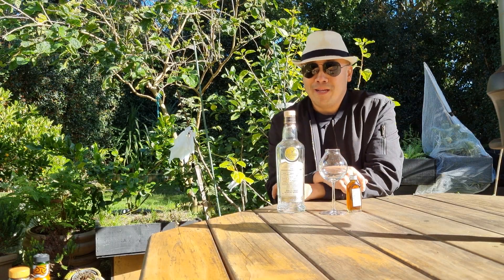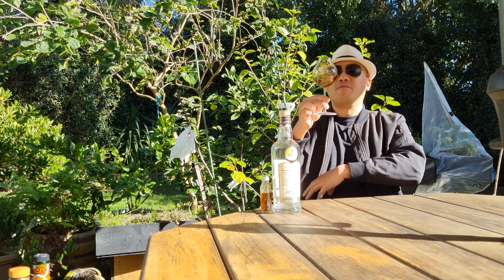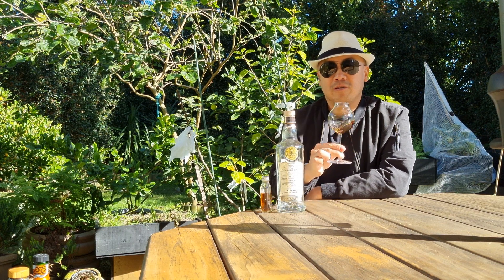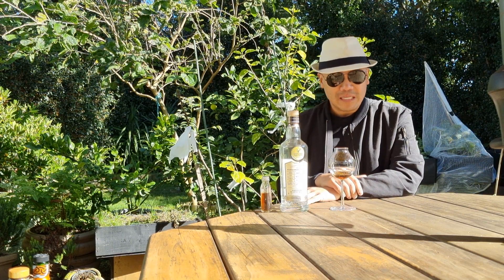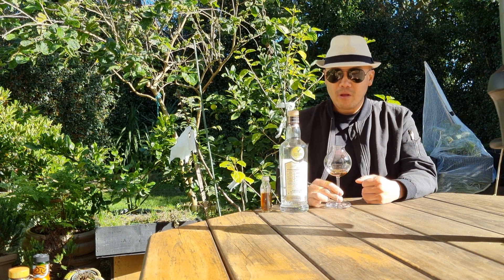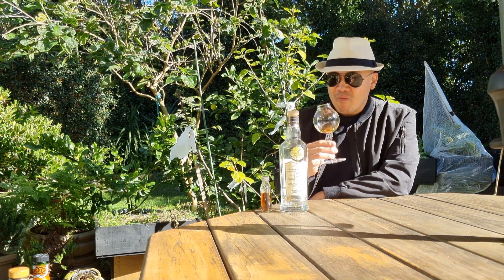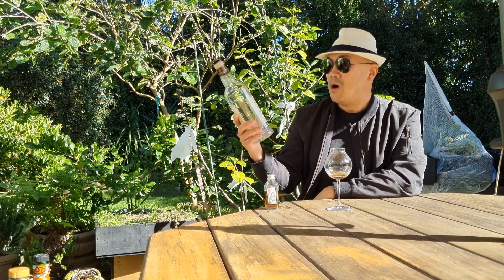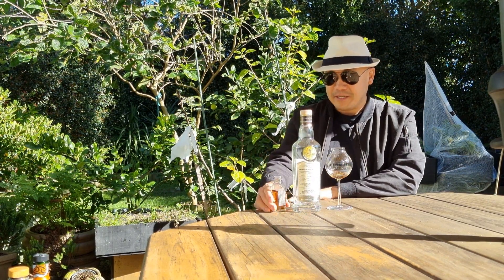Mannochmore 27yo 1993 52.3% by Gordon Macphail | Cask 6730 | 1 of 515 | 1st fill sherry puncheon